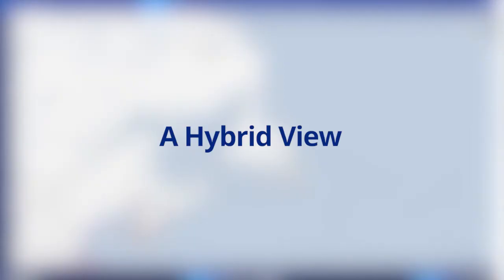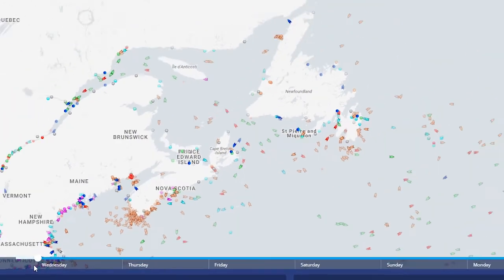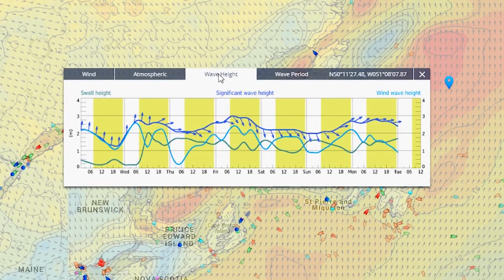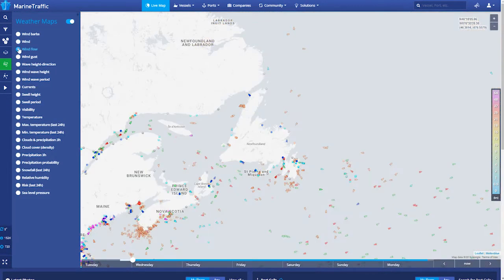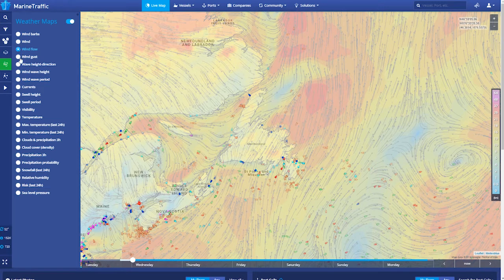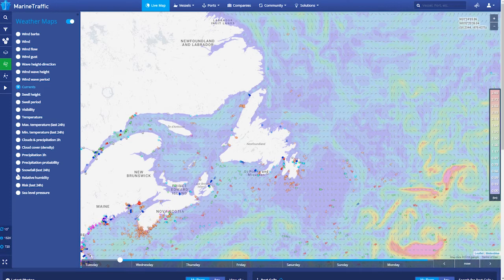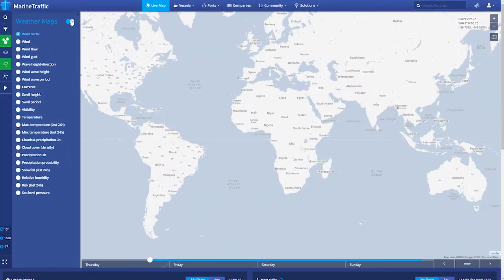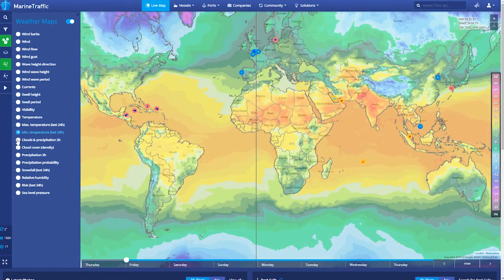Weather Maps | MarineTraffic Online Services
This is your introduction to the Weather Maps service, available now in our Online Services: